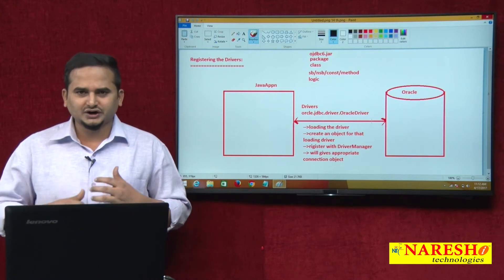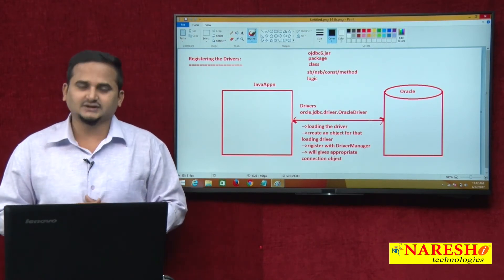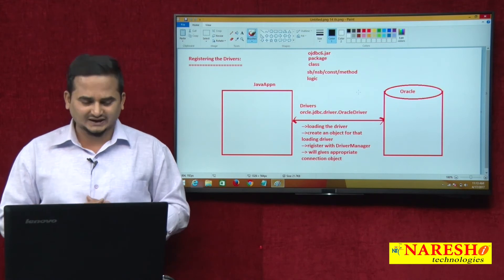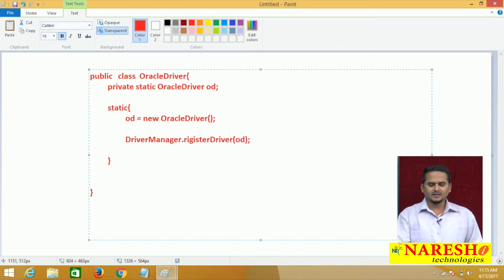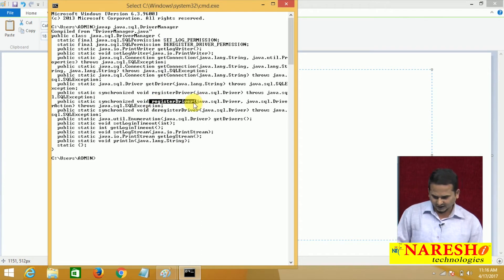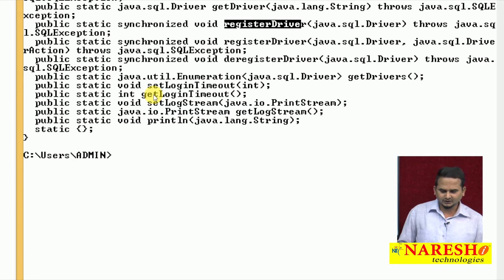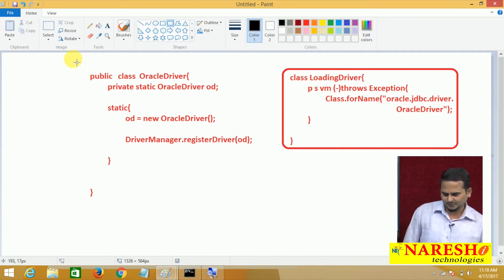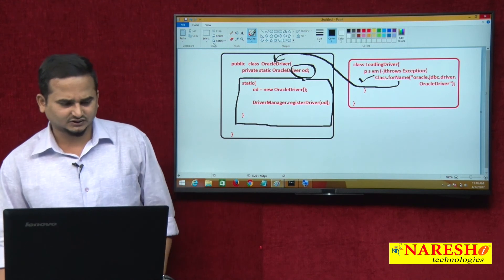Static Block and Usages Part 5 | Core Java Tutorial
Static Block and Usages Part 5  | Core Java Tutorial | Mr.Ramachandra

💡 Our Online Training Features:
• 🎈 Industry-Specific Scenarios
• 🎈 Flexible Timings